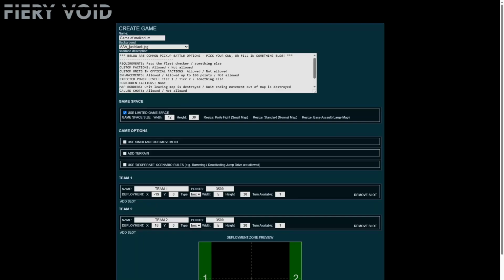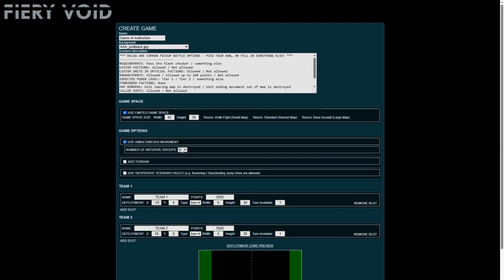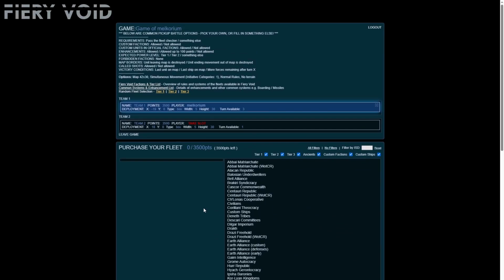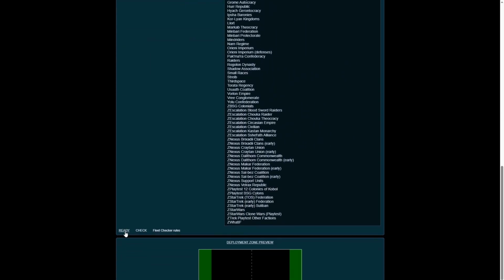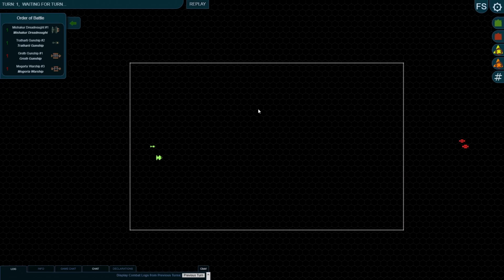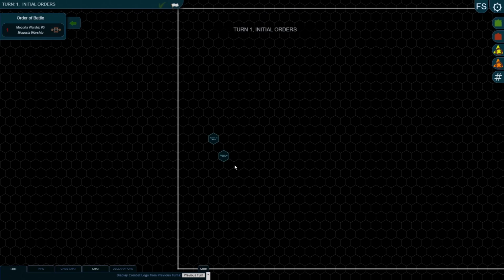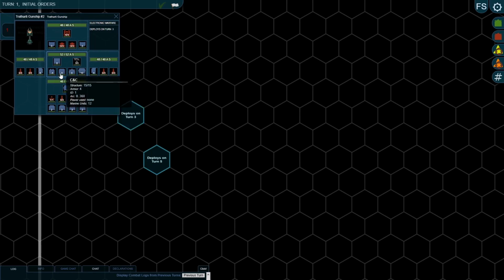Delayed Deployment - Demo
Narrated demo of the upcoming new feature to deploy ships and entire player slots later than Turn 1.